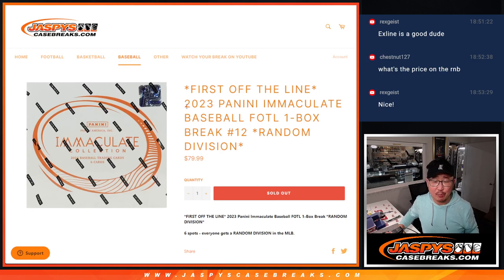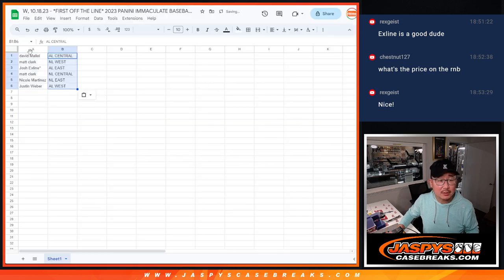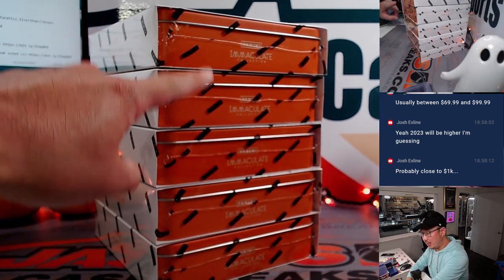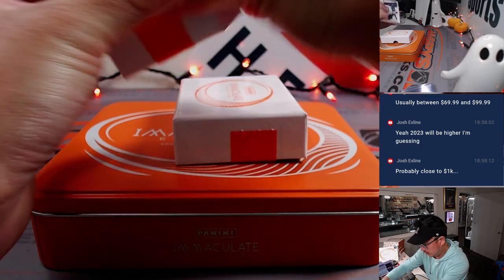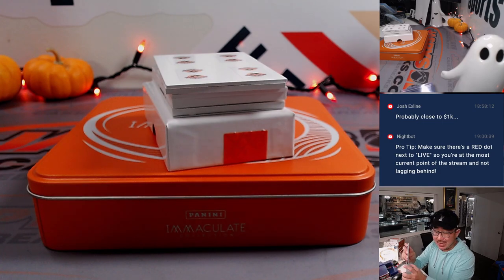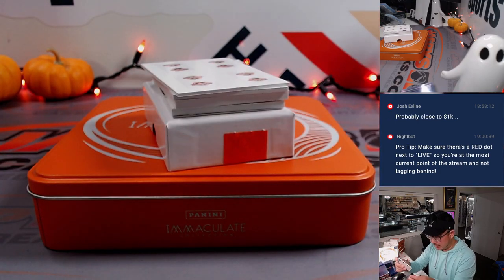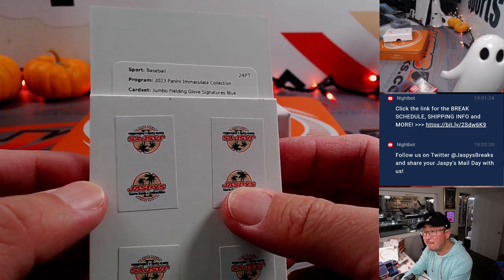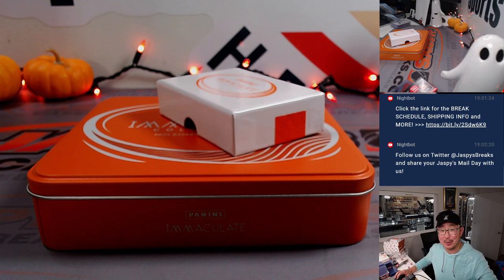W, 10.18.23 - *FIRST OFF THE LINE* 2023 PANINI IMMACULATE BASEBALL FOTL 1-BOX BREAK #12 *DIV*